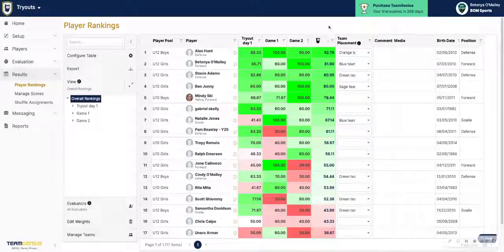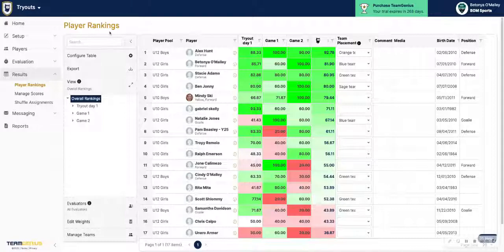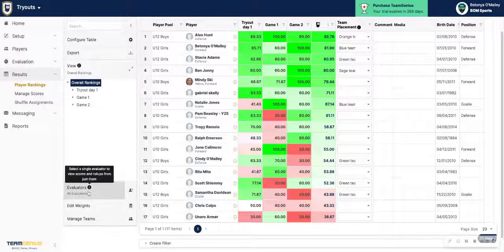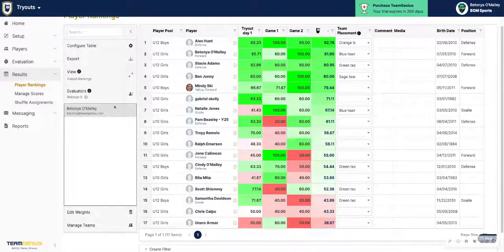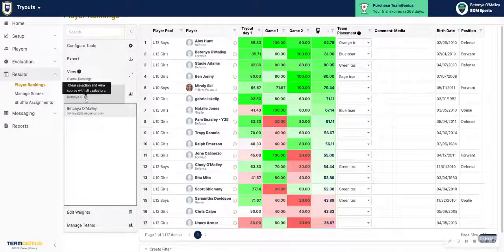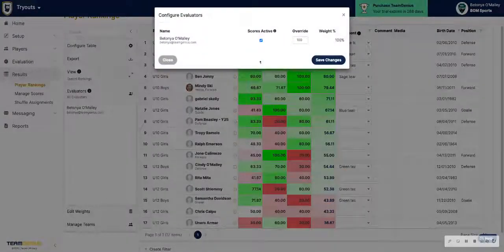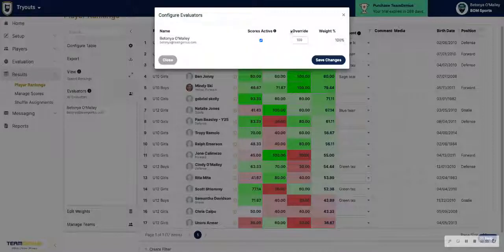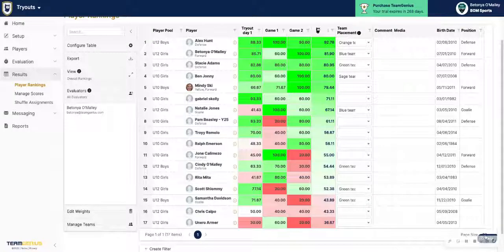Filtering by Evaluator & Setting Evaluator Weights